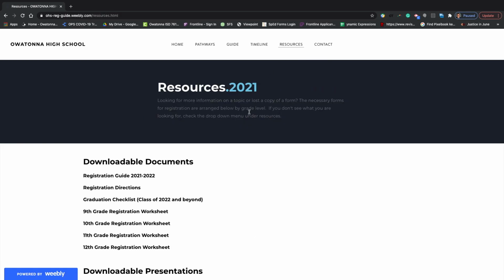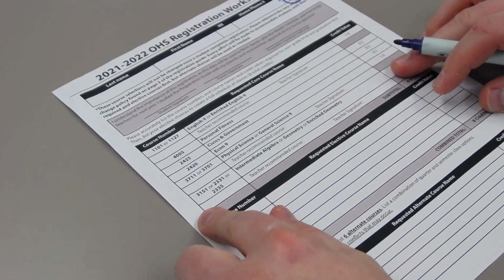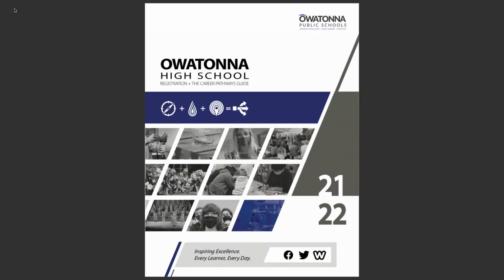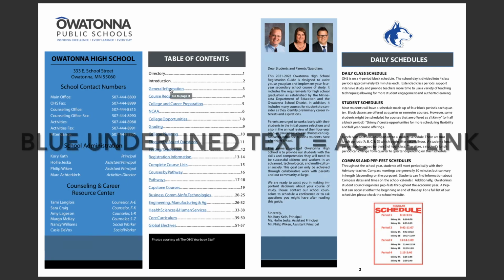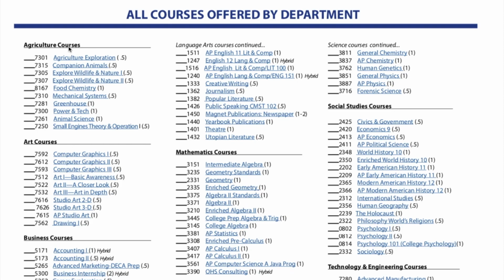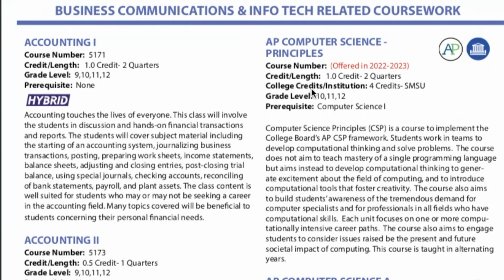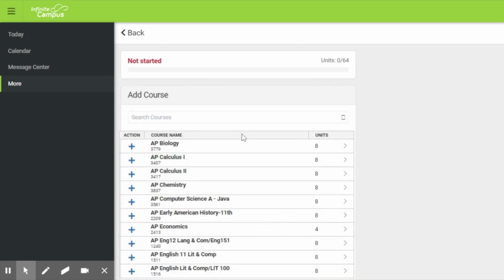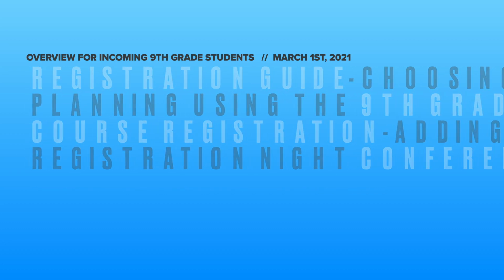Registration Information for 9th Grade Students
9TH Grade registration information session